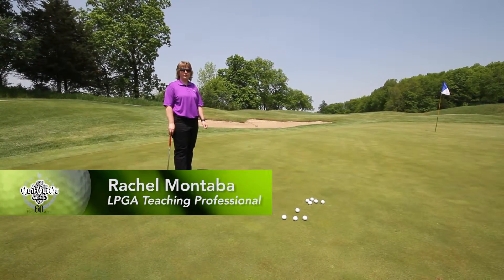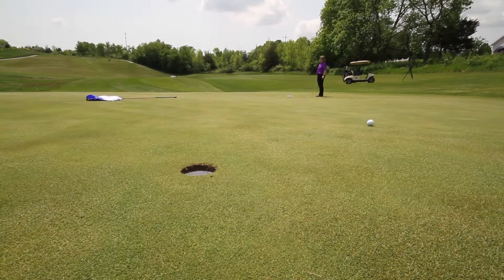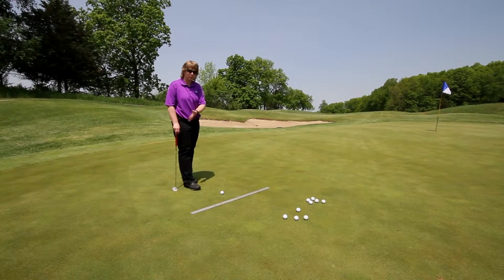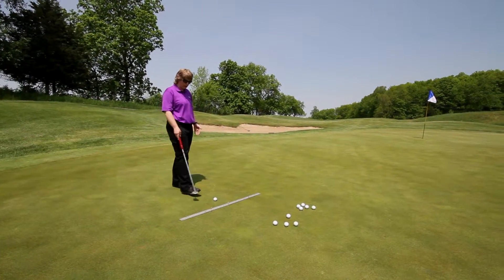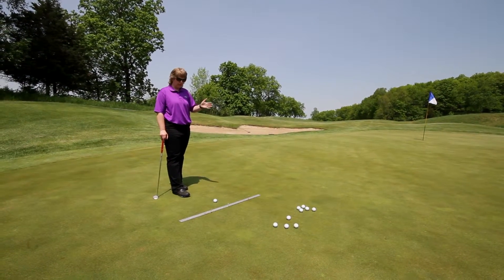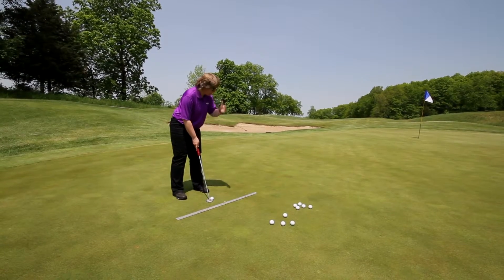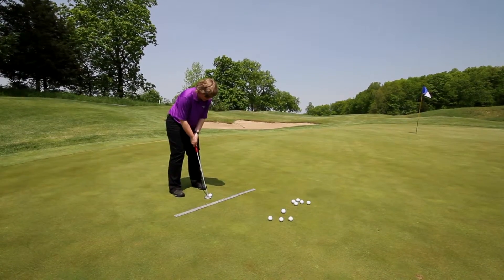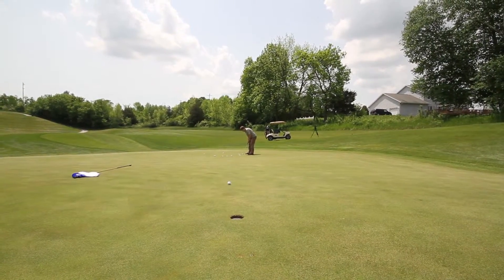Quit Qui Oc Golf Tips: How to Lag Long Putts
Quit Qui Oc Golf Club's resident LPGA teaching professional, Rachel Montaba, instructs viewers on how to lag putt. We all want a tap in par (or bogey) right? In this simple drill Rachel will show you how to add consistency to your short game and use body mechanics to get your long putts close (or in). Learn from the pro!